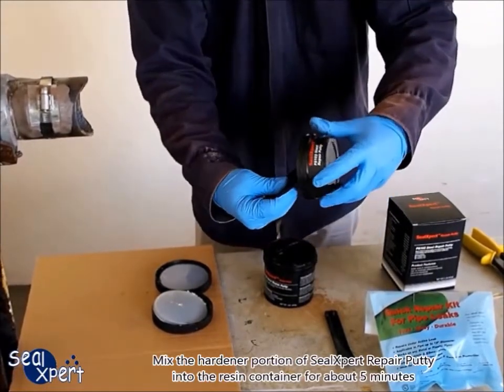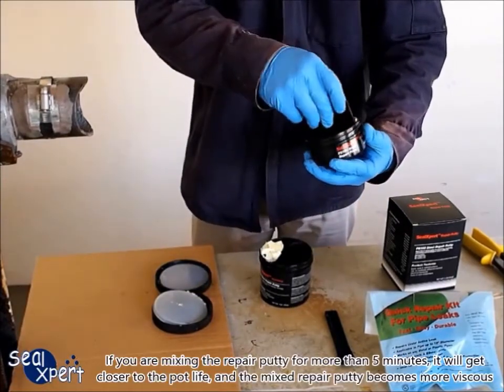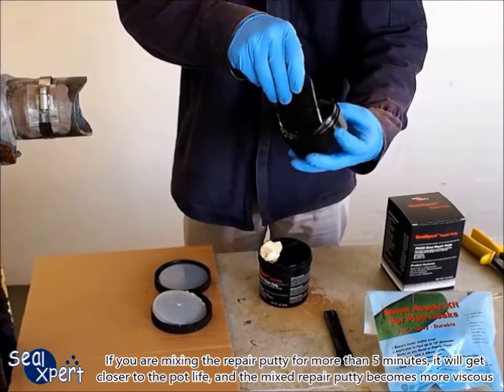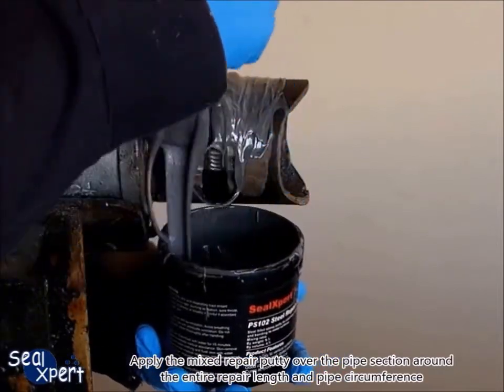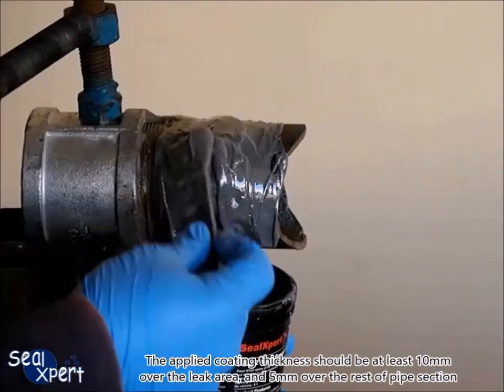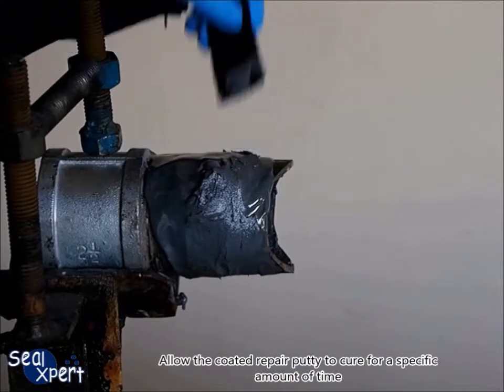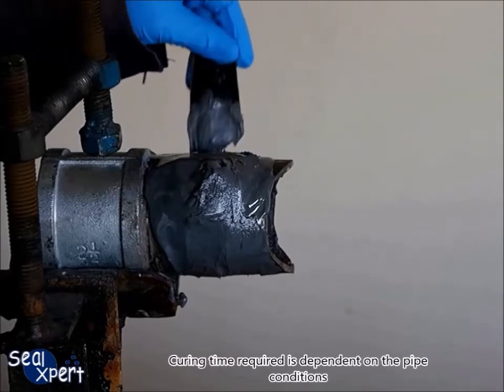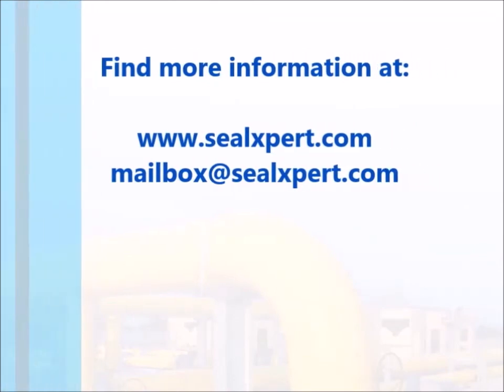How to apply SealXpert Repair Putty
PS102 Steel Repair Putty
- Bonds to metals, concrete and plastics
- Ideal for patching and repairing areas where welding or brazing is undesirable

PS103 Aluminium Repair Putty
- Repairs to non-rusting aluminium castings, machinery and equipment

PS104 Bronze Repair Putty
- Repairs to bronze and brass bushings, shafts, castings and parts
- Repairs and rebuilds area where brazing is undesirable or impossible

PS105 Stainless Steel Repair Putty
- Patch, repair and rebuild stainless steel parts and equipment

PS106 Underwater Repair Putty
- Suitable for moist and wet conditions

PS107 5 Min (SF) Repair Putty
- Suitable for quick and emergency repairs

PS108 Hi-Temp Repair Putty
- Suitable for engine parts repairs

PS109 Supermetal Epoxy Putty
- Suitable for repairing worn rotating shafts

PS110 Titanium Repair Putty
- Suitable for repairing and rebuilding on load bearing components